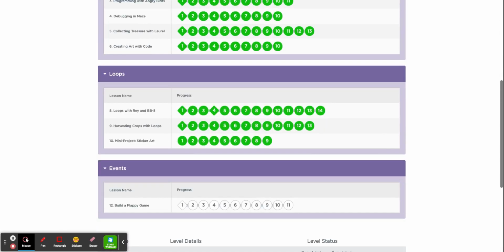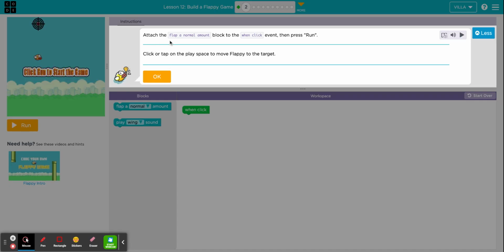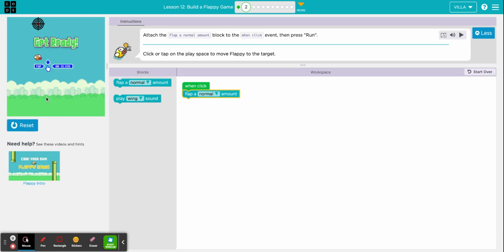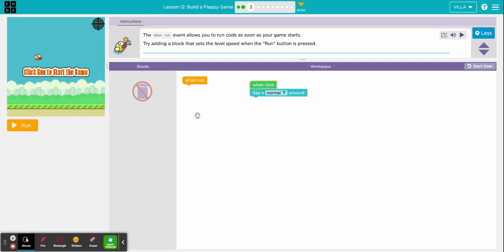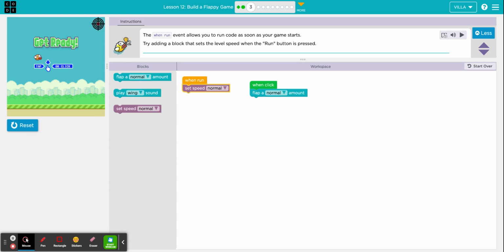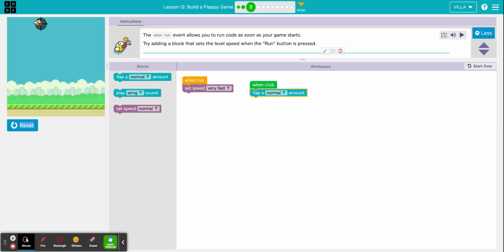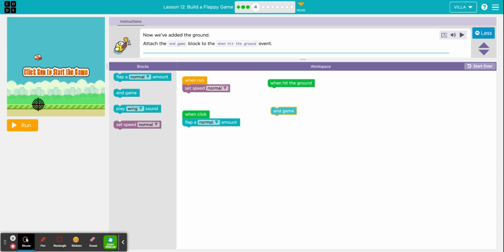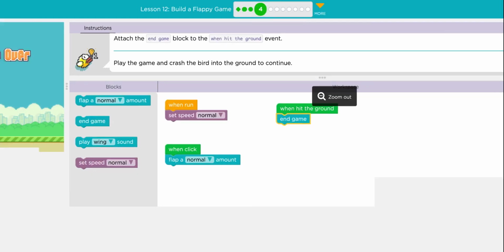3rd Lesson 12 Build a Flappy Game 1 4